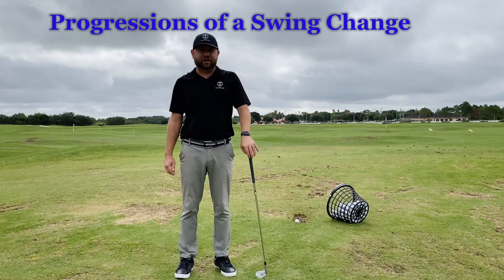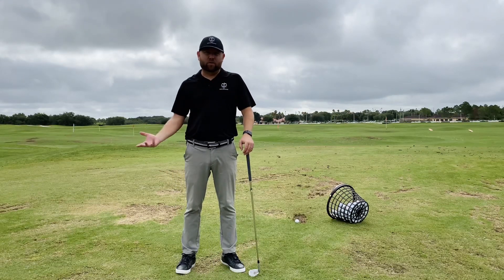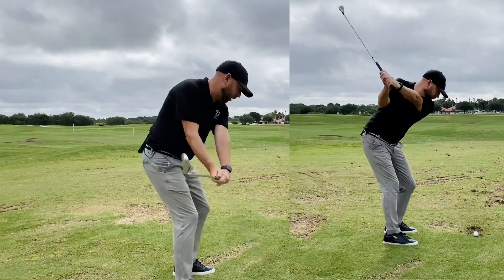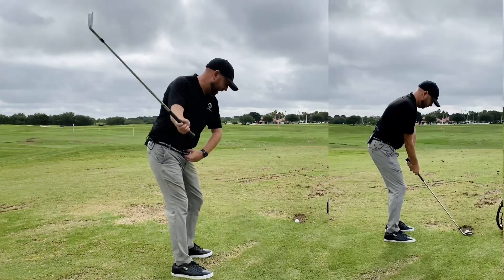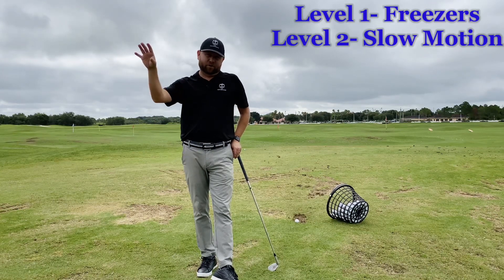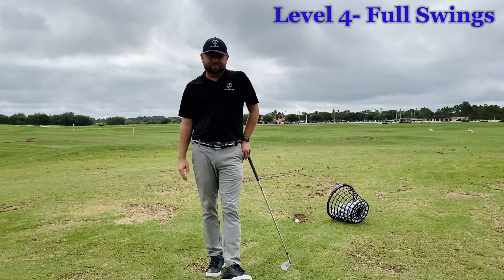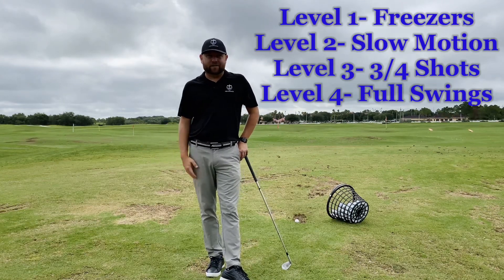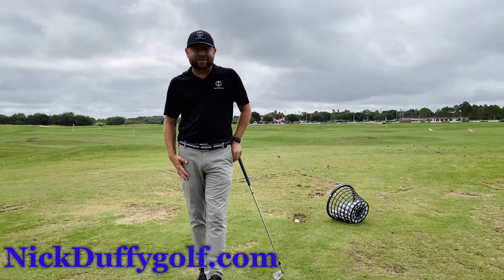4 Steps to Changing Your Golf Swing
Great video for golfer looking to make changes in their golf swing. The correct information is one piece to the puzzle how to make the change is what makes the difference.